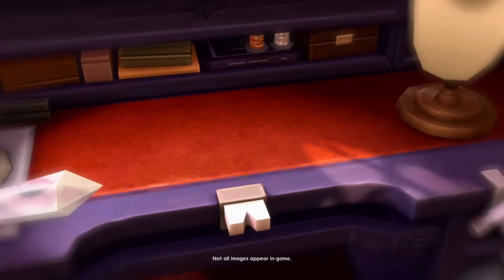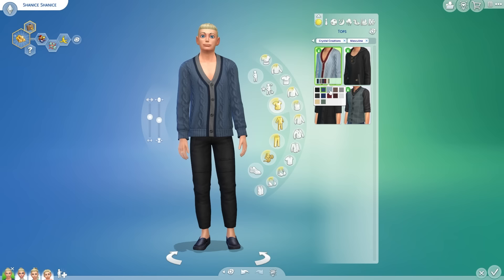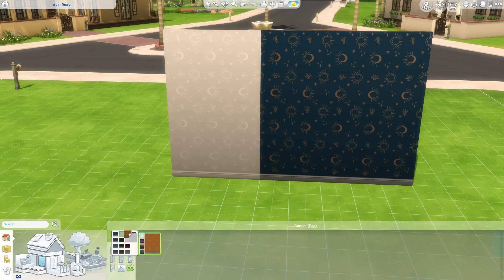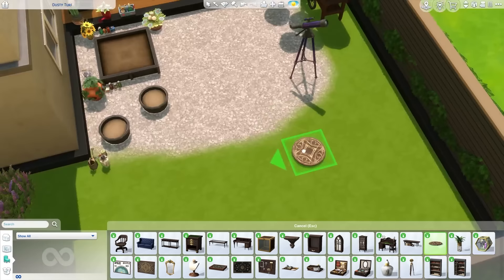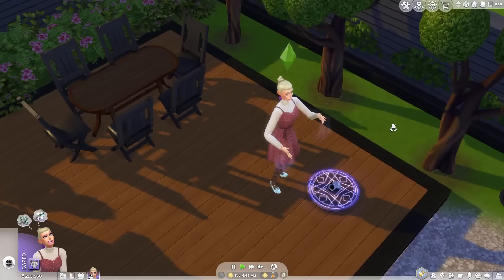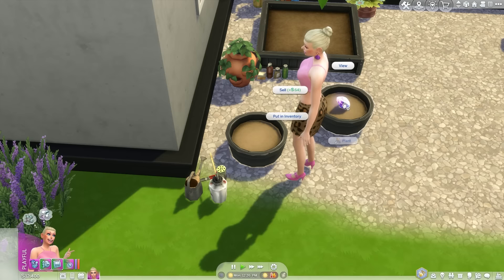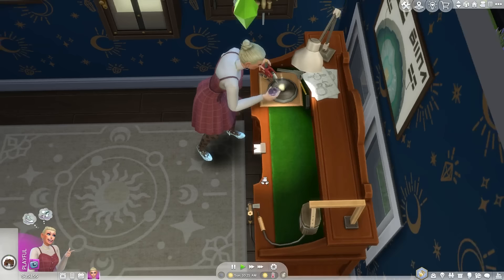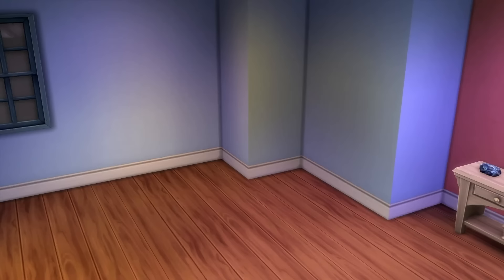A brutally honest review of The Sims 4 Crystal Creations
The Sims 4 Crystal Creations Gameplay Review! I reviewed The Sims 4 Crystal Creations.

00:00 Pack overview
00:43 CAS
03:06 Build mode
04:45 Gameplay
10:31 Skip the entire video